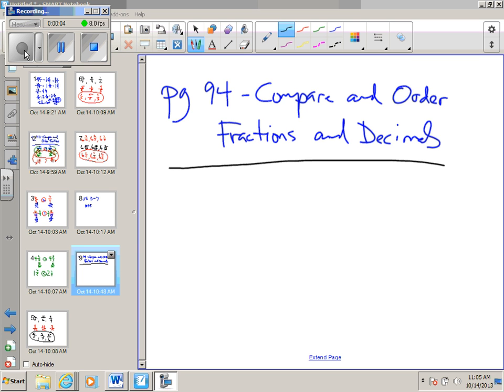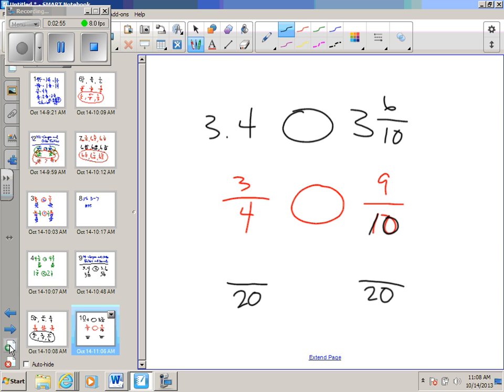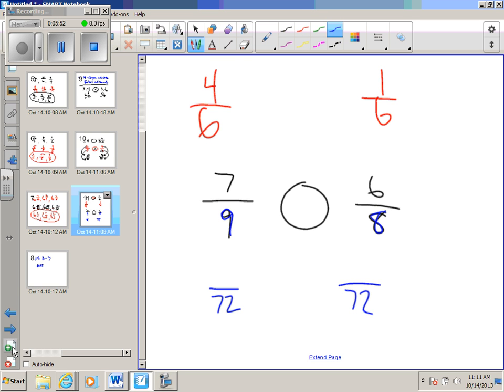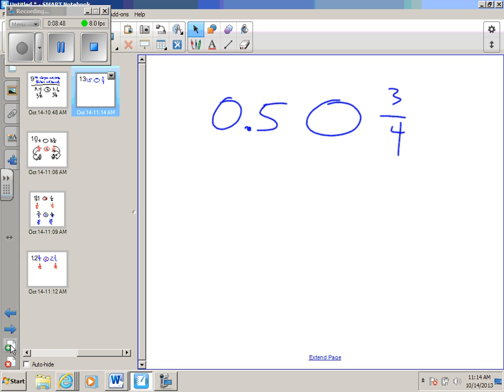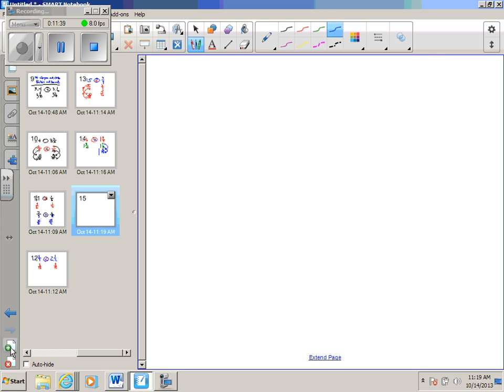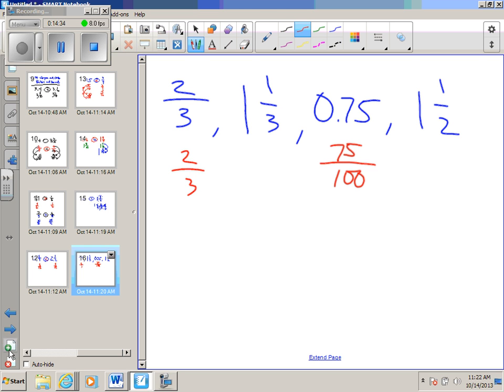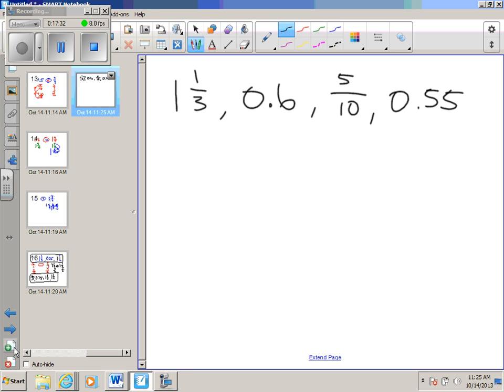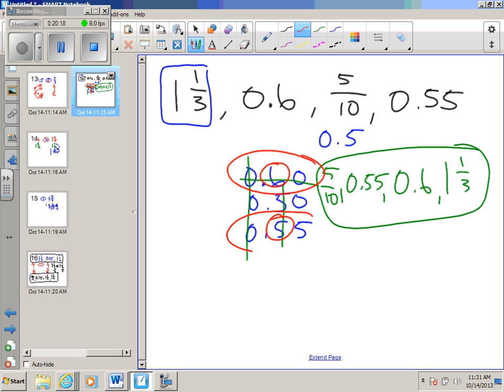4 3 Compare and Order Fractions and Decimals Oct 14)